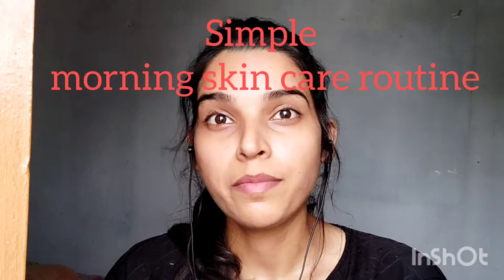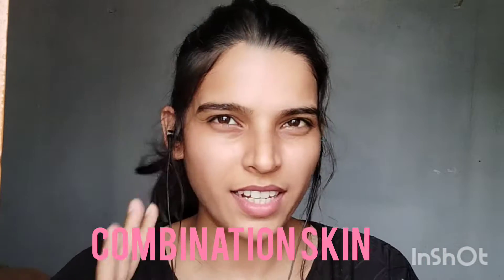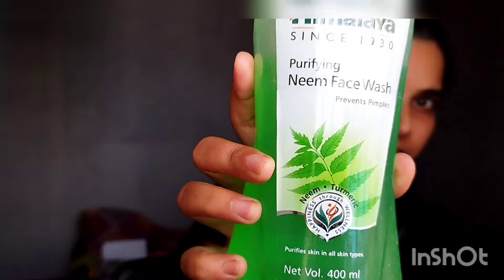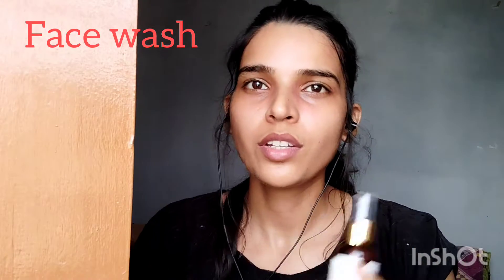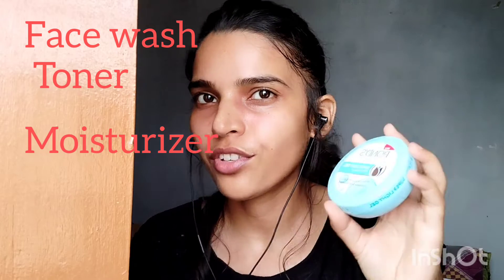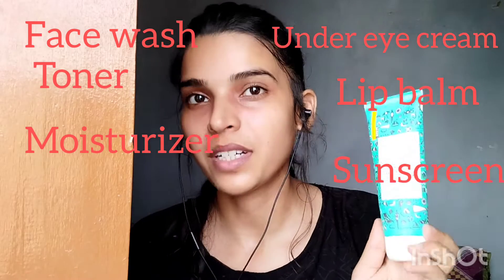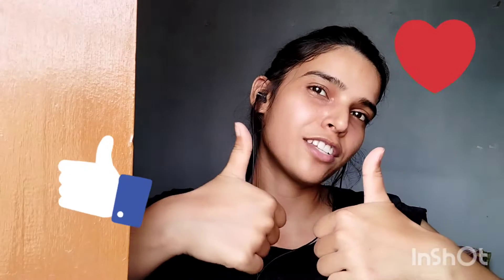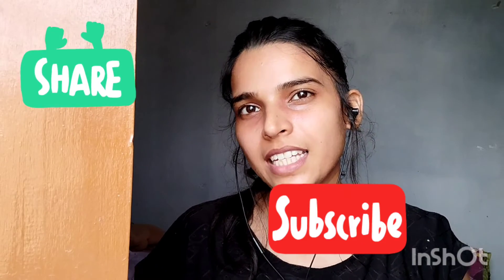My simple realistic morning skin- care routine for combination to oily skin.. be your fav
hyyy lovelies 😍 , this is my simple morning skincare routine. I have oily to combination skin.  I hope that you liked my video🎥.